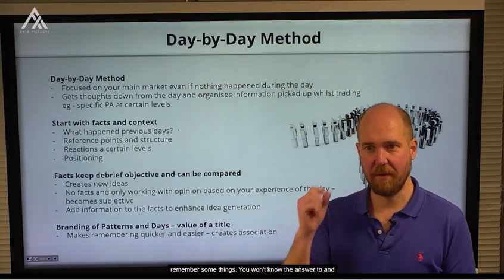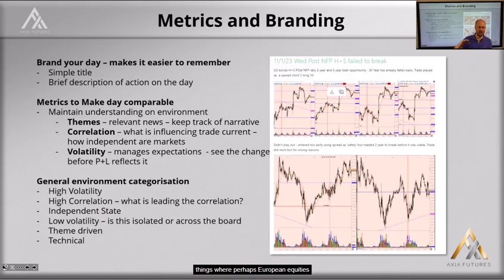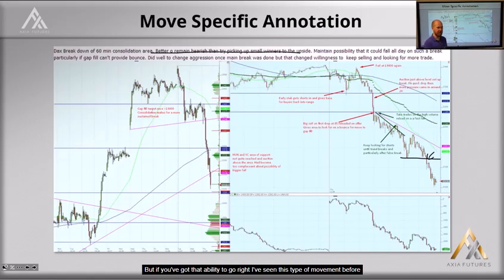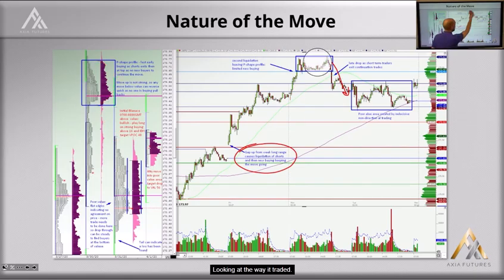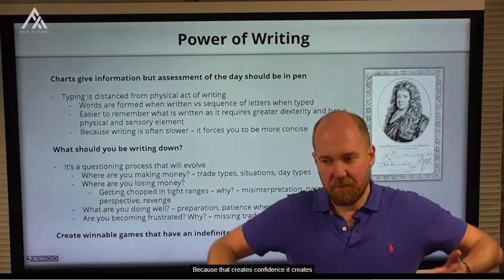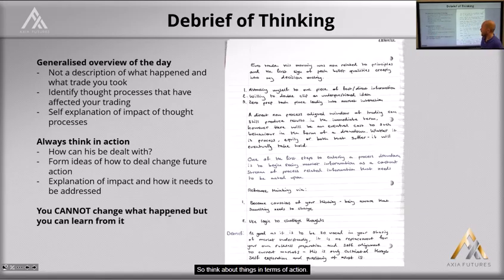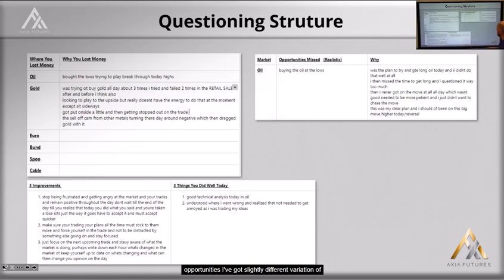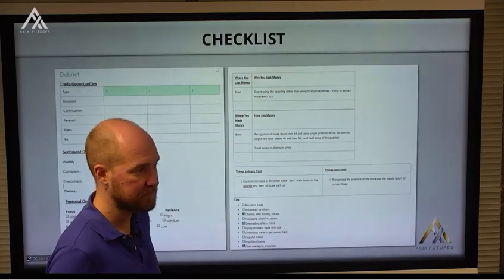Day24 2 Debriefing Part II